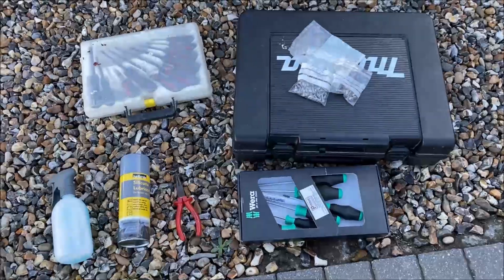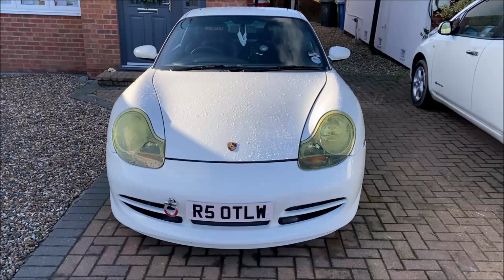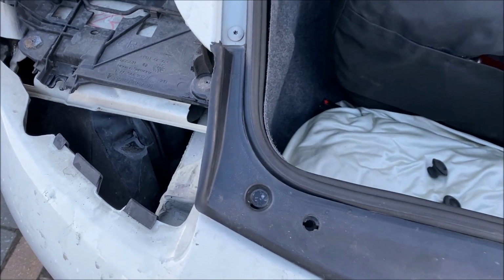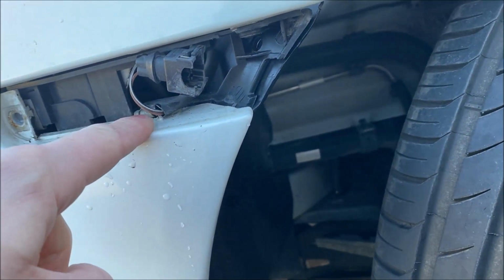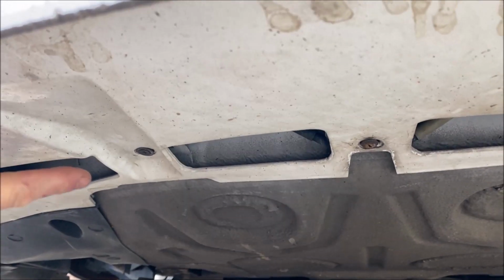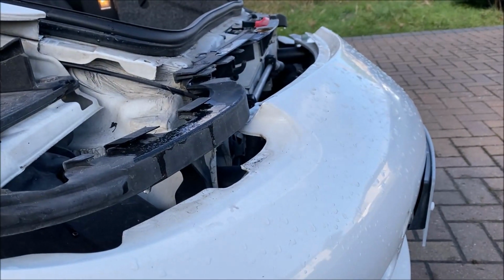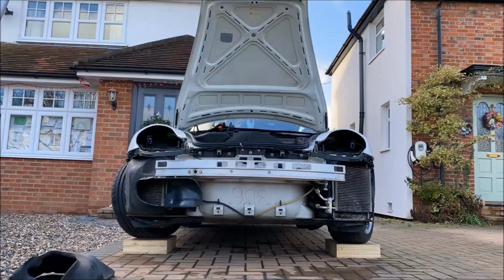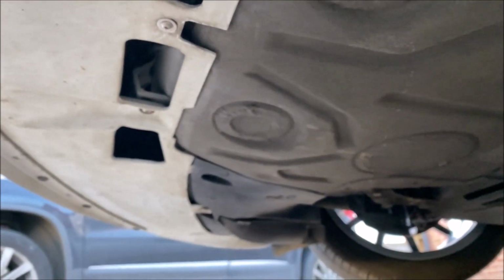Front Bumper Cover Removal and Radiator Clean | How to guide DIY | Porsche 996 986 987 997 911 GT3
An important part of regular maintenance is to clean out your front radiators.

To do this you need to remove the bumper cover and radiator ducts. In this video I show you step by step how to do it yourself.

I also took the opportunity to replace the old retaining screws for stainless steel fasteners replacing
- part number 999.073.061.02 for 4.8 x 16 in stainless
- part number 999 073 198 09 (superseded by 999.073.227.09) for 4.8 x 19 in stainless

Also refreshed some Speed Nut 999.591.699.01

TheThrottleCable, the journey of buying and owning a Porsche 996 through the eyes of an enthusiast: